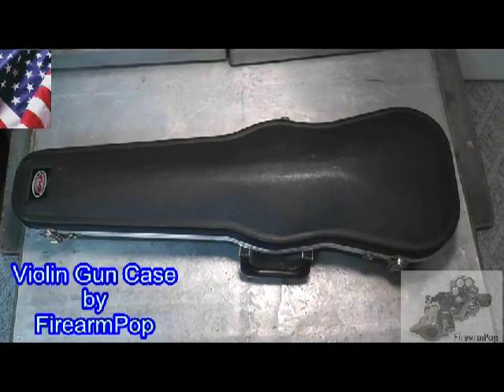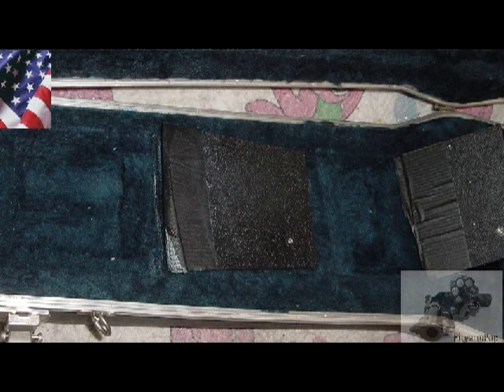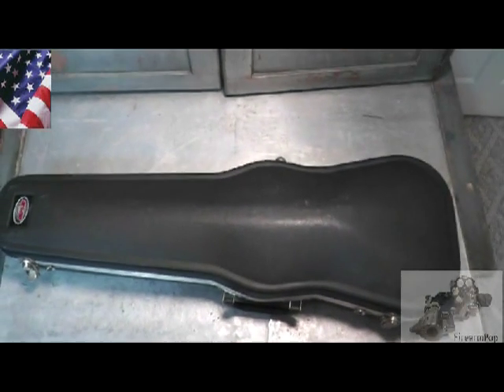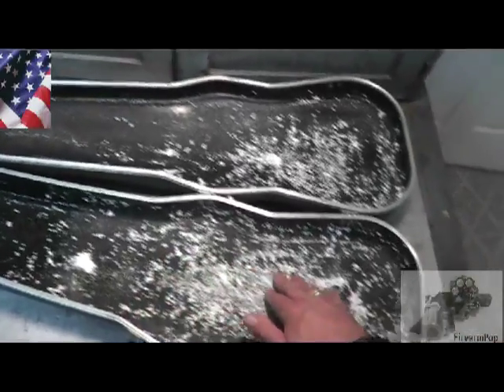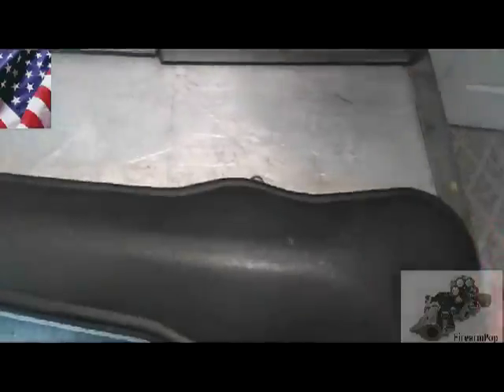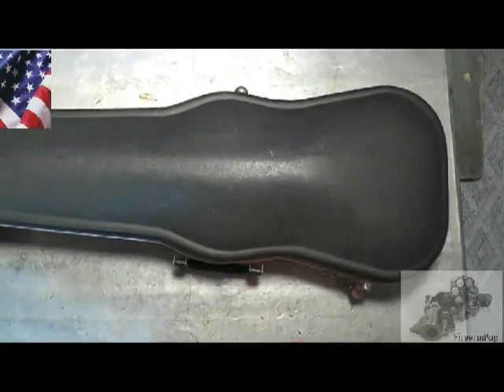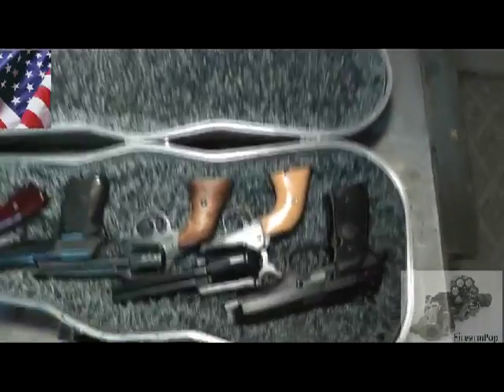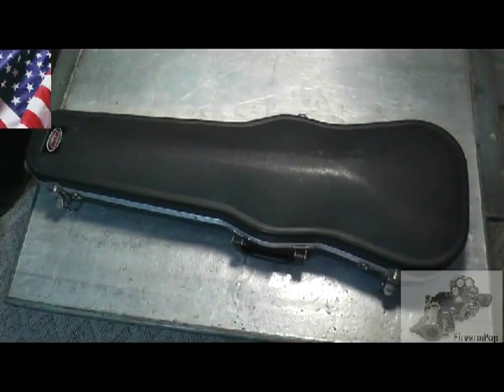Violin Gun Case by FirearmPop